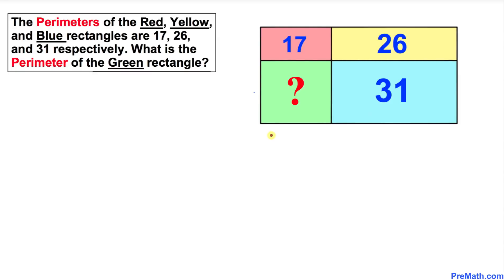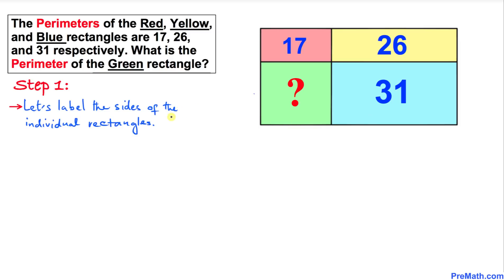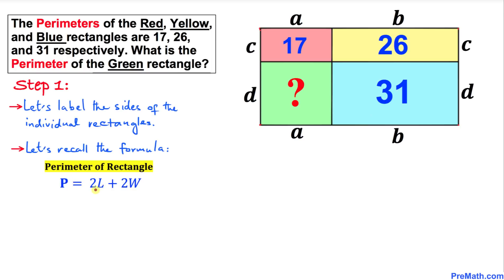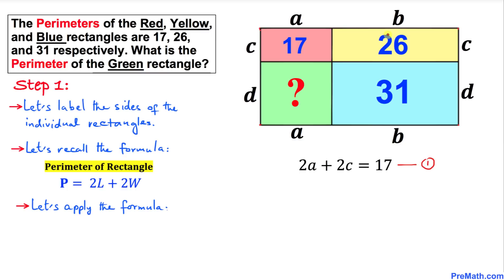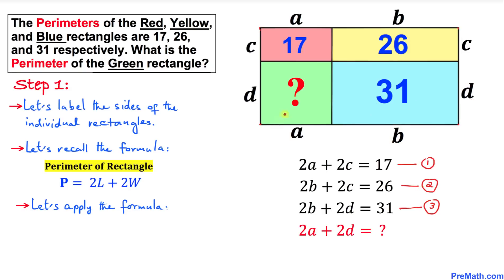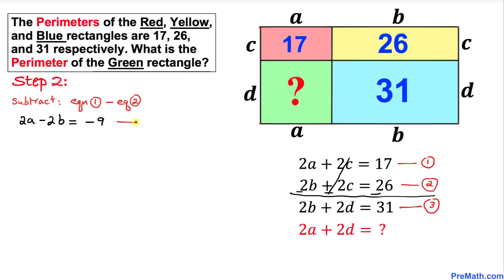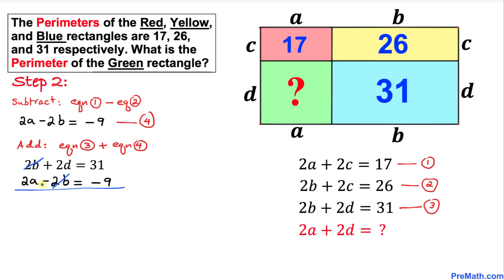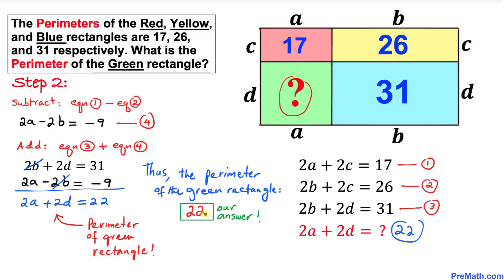If the Perimeter of Three Rectangles are Given, Find the Perimeter of the Green Rectangle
Learn how to find the perimeter of the green rectangle when the perimeter of three other rectangles are given. Step-by-step explanation by PreMath.com